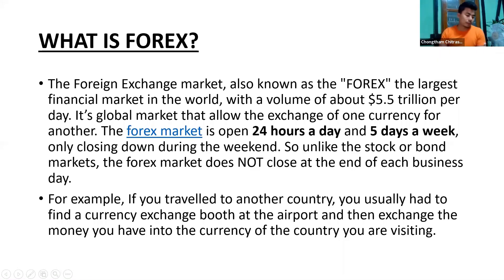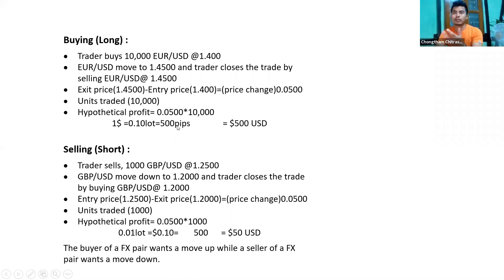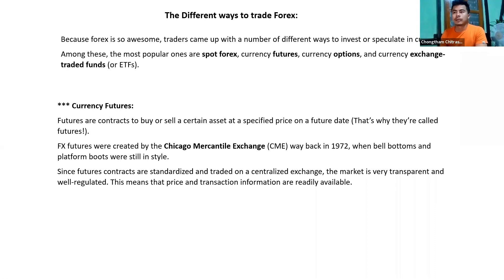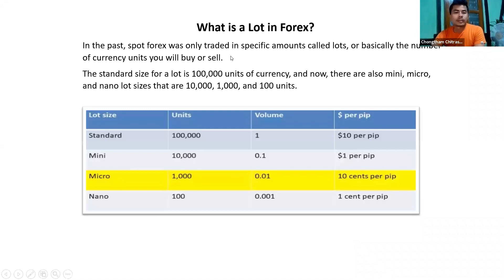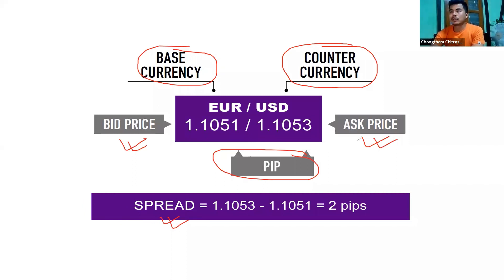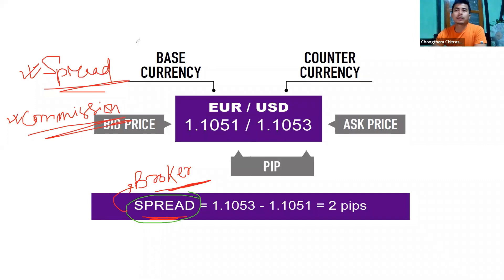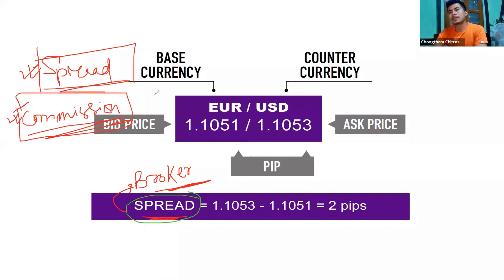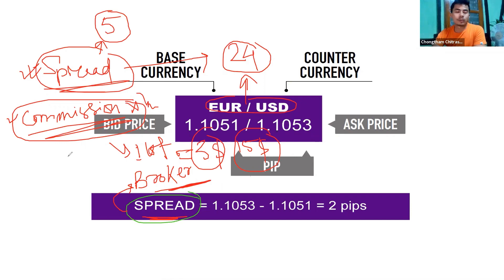What is Spread ? Forex Basic Part 15 | Manipuri recap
Hello everyone!!!
I heartily welcome all of you in the TRADE WITH CHITRASON community.
i'll guide you to learn trading, how to make money from online skills development etc.
And This channel will help you to unlock your potential to make money from online… plz do not invest your money that you can’t effort to lose… I won’t take any responsibility for any losses.

whatsapp only ( no call ) : 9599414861

choose the broker 👇🏼👇🏼👇🏼👇🏼
Click on links below to open Forex act :
MULTIBANNK :

For Exness use the below link👇🏼👇🏼👇🏼

For Deriv use the below link

# Greed
# Patience
# Good Market condition.
# Risk management